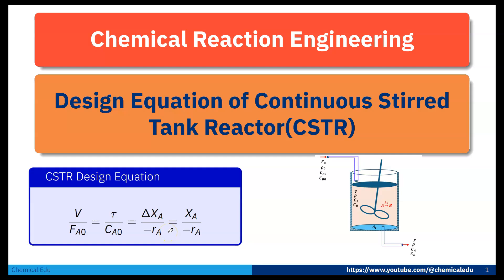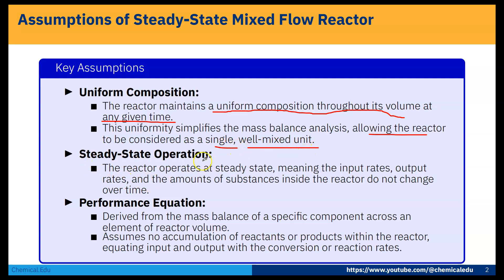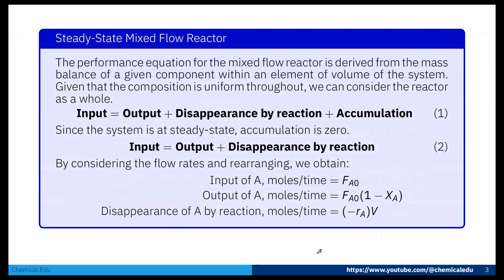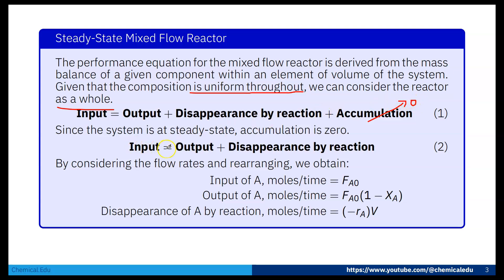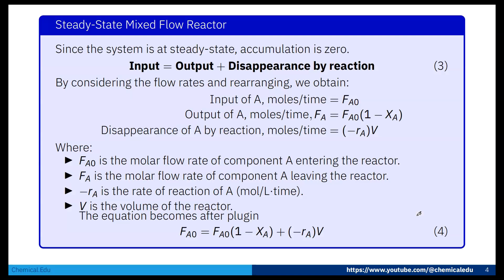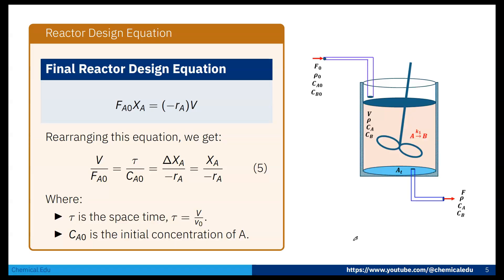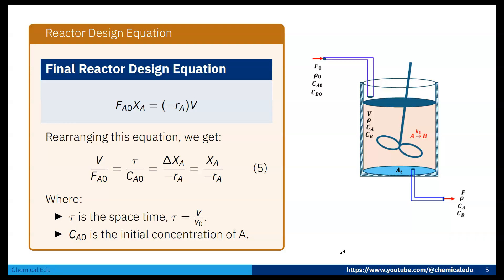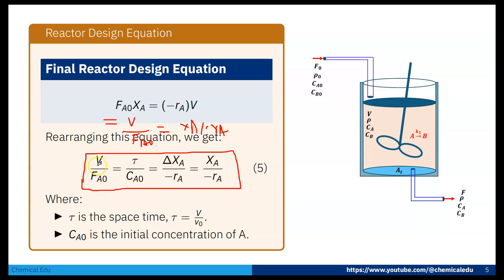Design Equation of Continuous Stirred Tank Reactor (CSTR or MFR)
Engineering Efficiency: The Core of CSTR Design Equations
Explore the foundational design principles of Continuous Stirred Tank Reactors (CSTRs). This essential topic unveils how engineers utilize design equations to ensure optimal mixing, reaction rates, and thermal stability in processes ranging from chemical synthesis to biotechnology.